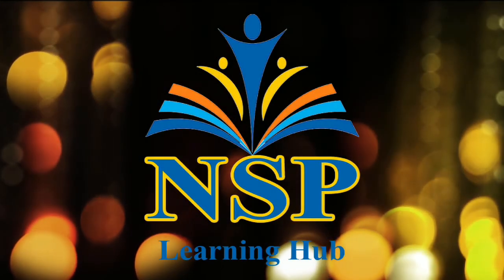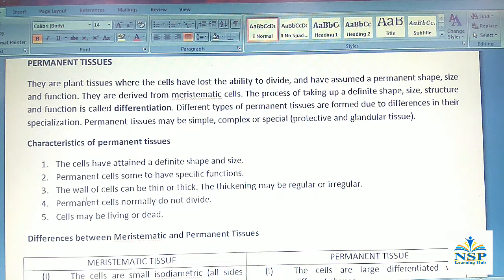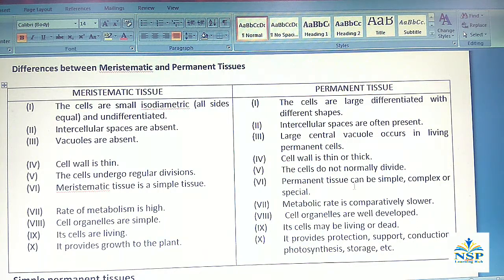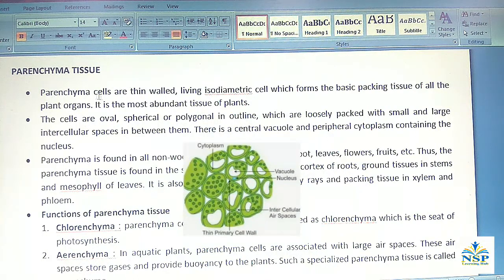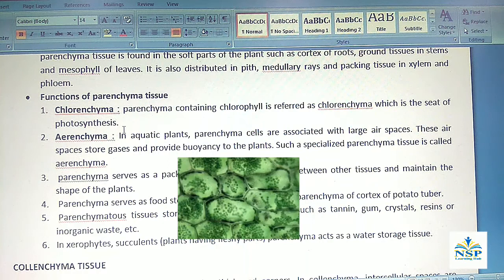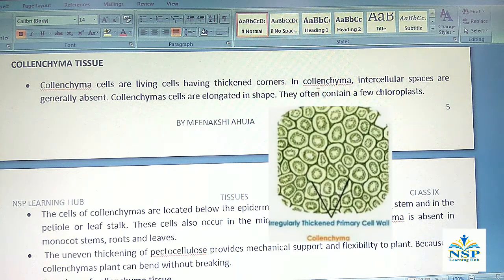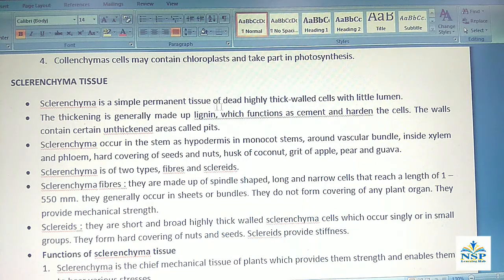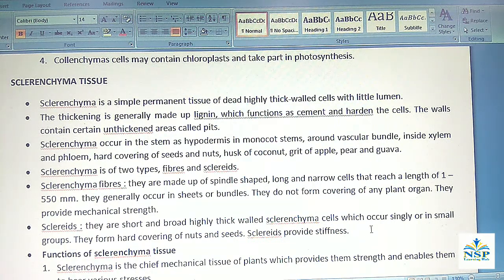Simple Permanent Tissues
Simple permanent Tissues: Theses Tissues are composed of Cells which are structurally and functionality similar. thus, these tissue are made up of only one of cells.